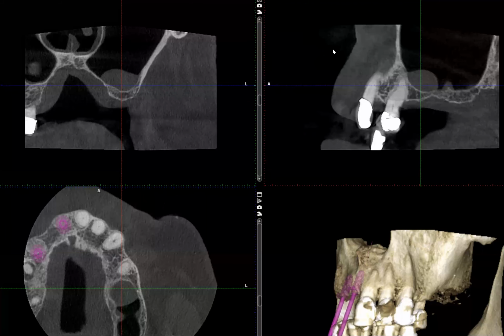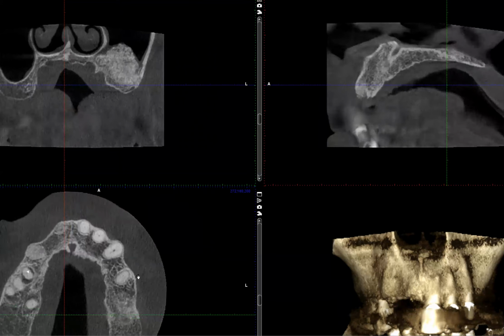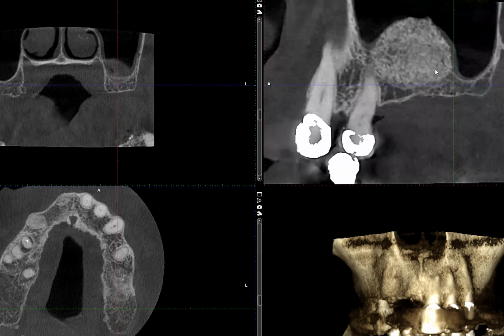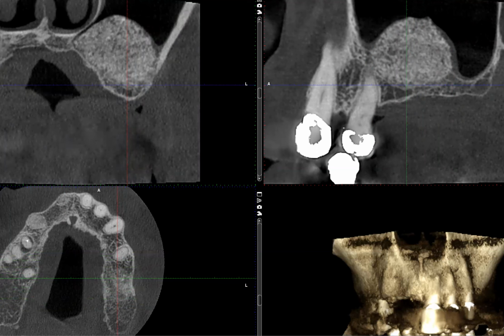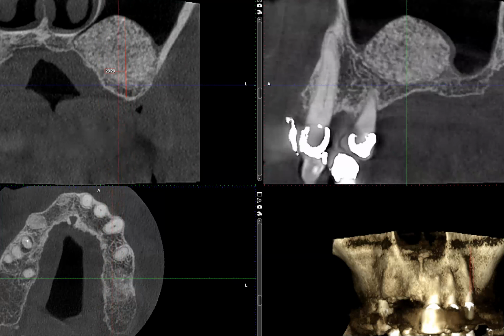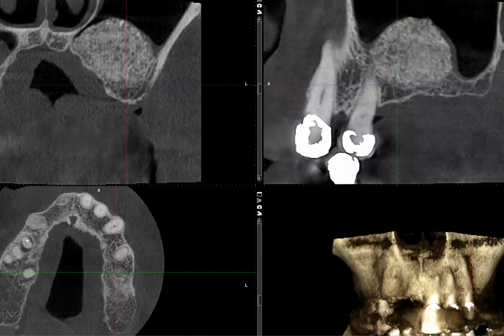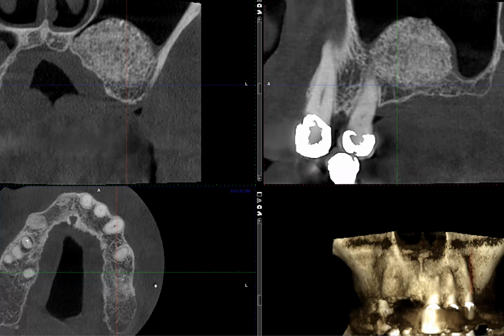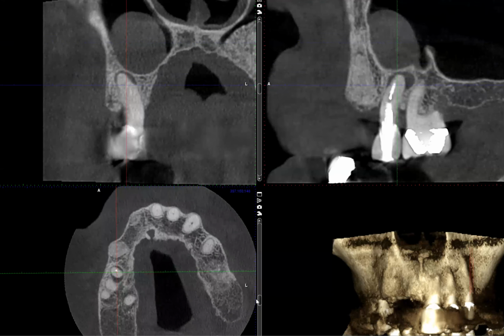Successful direct sinus lift